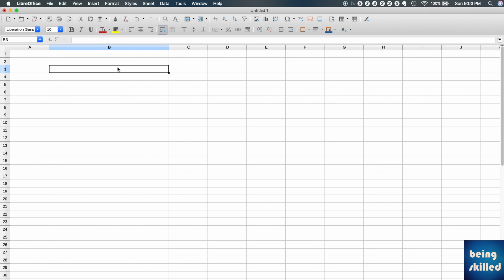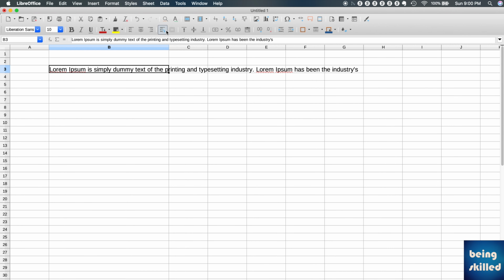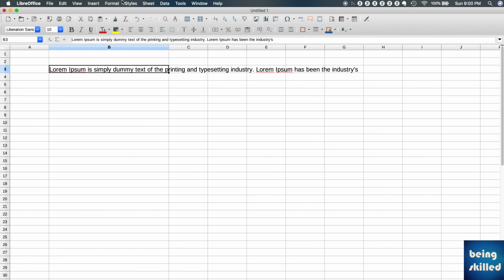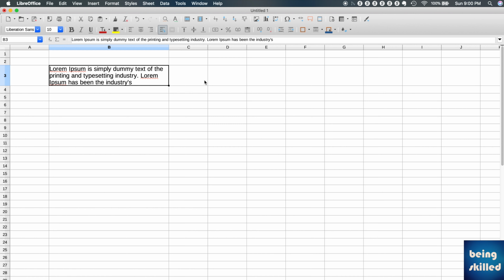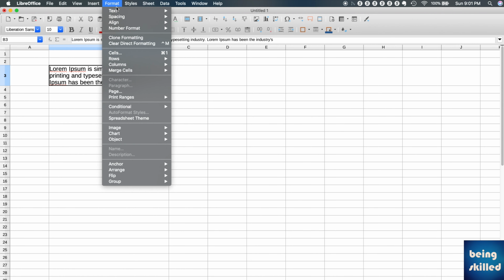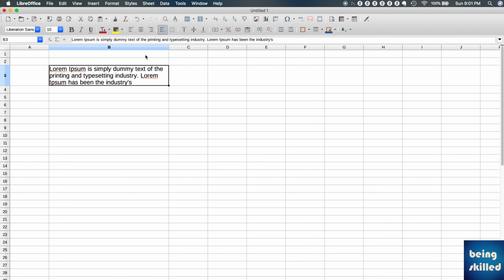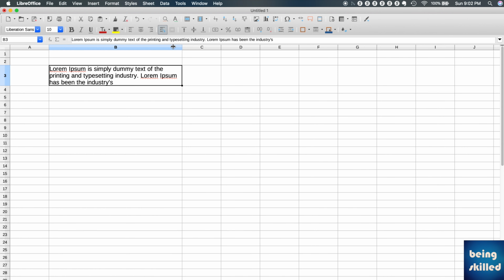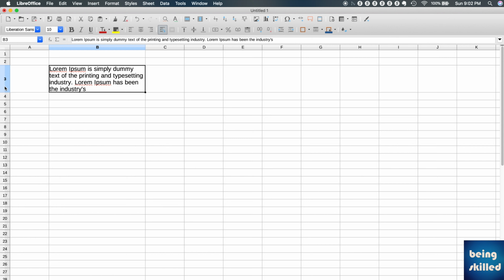How to wrap text in Libreoffice Calc - Wrapping Text of cells in Libreoffice Calc Basics?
In this video tutorial, you will learn how to wrap text in libreoffice calc. That is done in order to prevent text from overflowing to neighbouring cells and to improve readability of the text.
How to wrap text in Libreoffice Calc - Wrapping Text of cells in Libreoffice Libreoffice Basics?